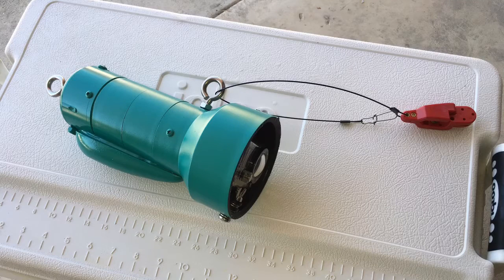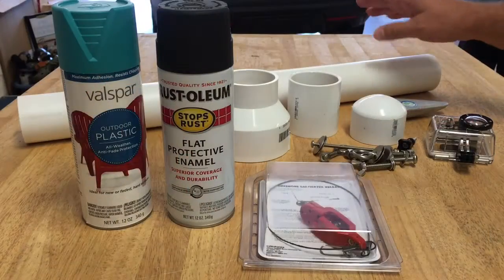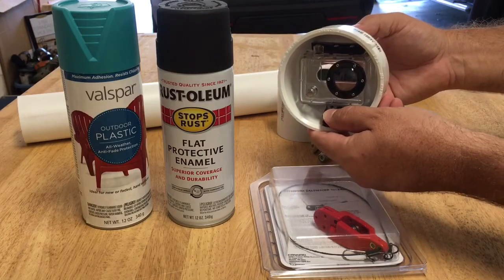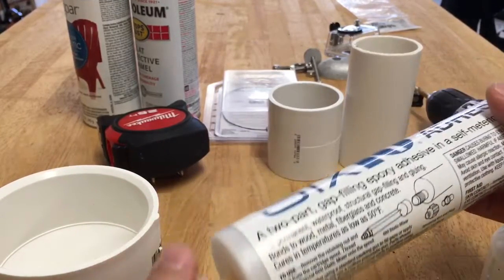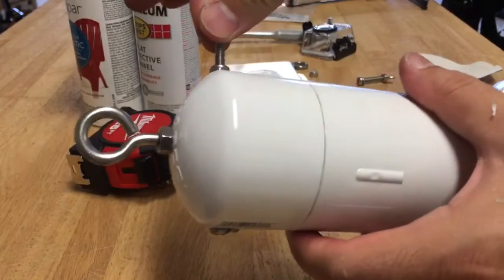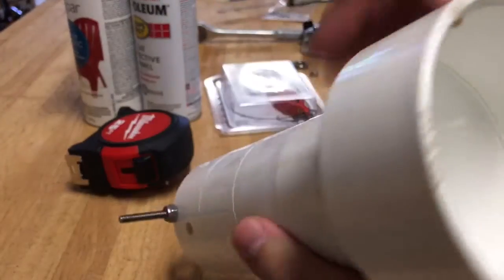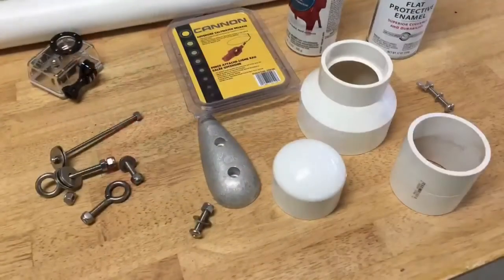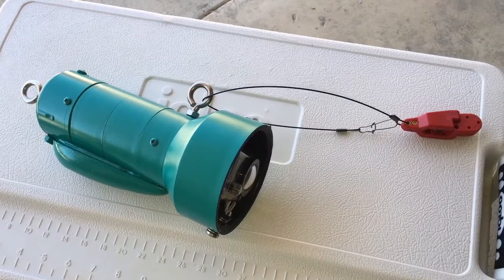GoPro Fishing Trolling Pod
Pod to capture fish strike on GoPro